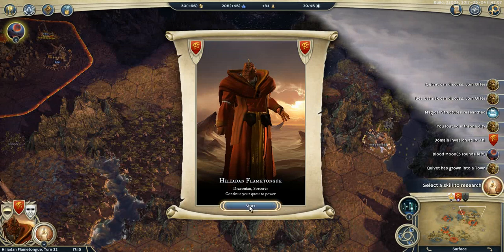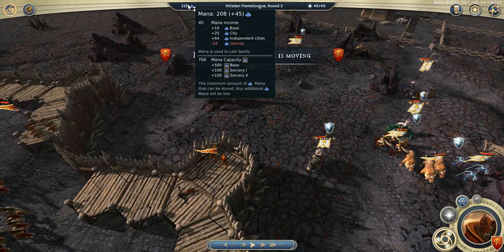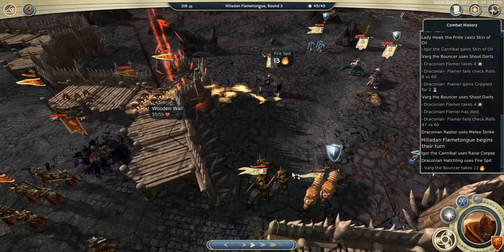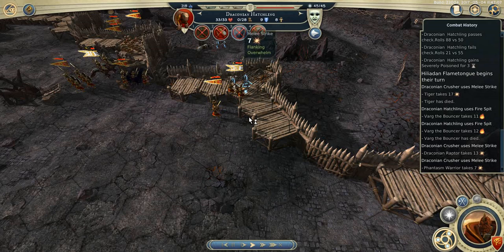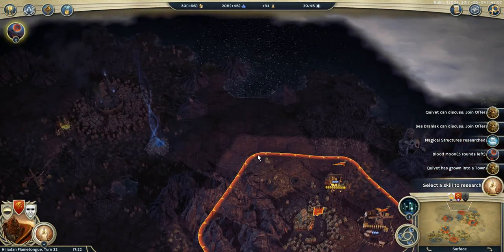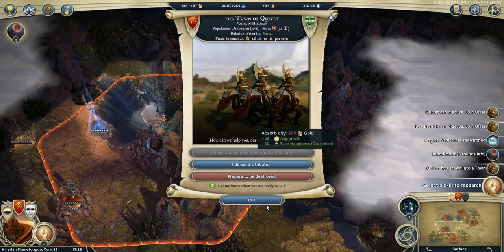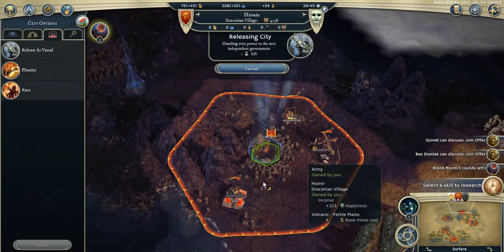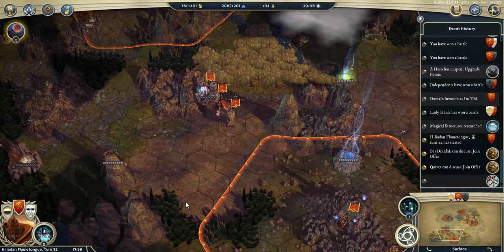T22 - AoW3 2017 PBEM Duel Tourney - Round 5: Hiliadan vs Mr. Hawk (commented)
Turn 22

Description:
Mr. Hawk successfully takes Hiliadan's Throne, losing his level 5 Rogue, Elite Raptor and his Tiger. He's left with his level 6 Leader, level 7 Rogue, Expert Phantasm Warror and Recruit Phantasm Warrior (+1 Wisp somewhere).
Hiliadan starts releasing his Outpost as a Vassal (2 turns), hoping Hawk won't take it before release. He finishes the Empire Upgrade giving mana and starts Summon Phantasm Warrior. He moves his Leader toward the Giant Dwelling to complete the Quest there and his Rogue's army north, first toward a Dungeon and then to head toward his old Throne.